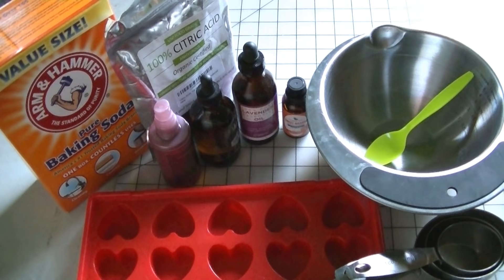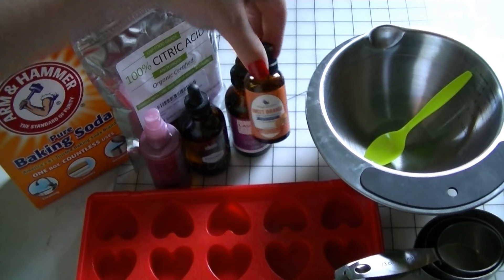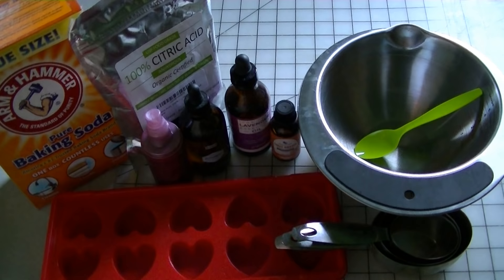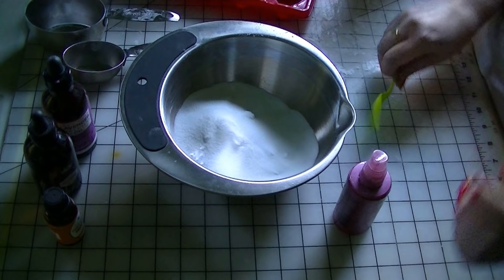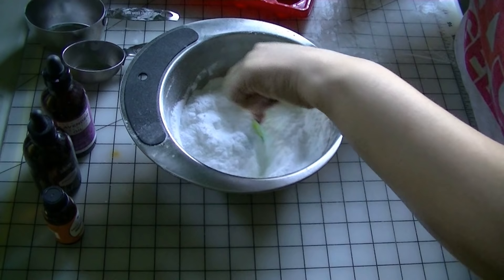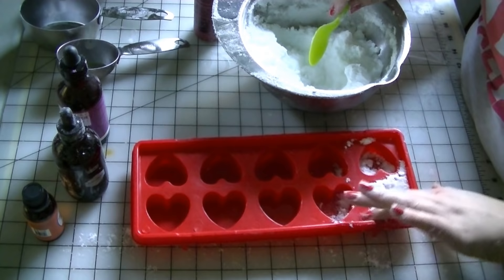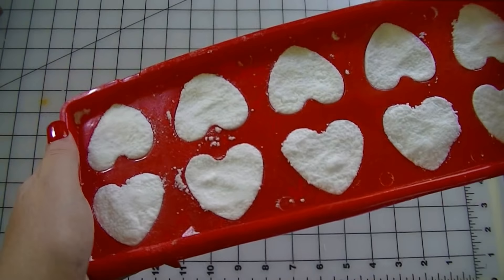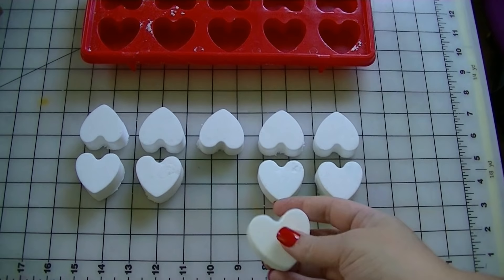DIY Toilet Cleaning Bombs Tutorial